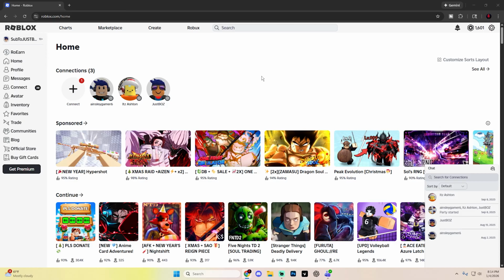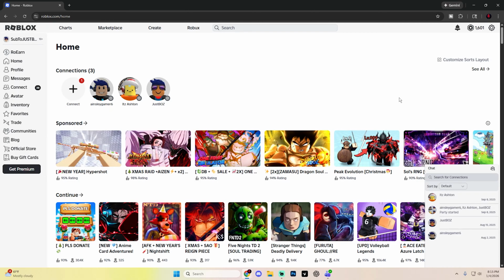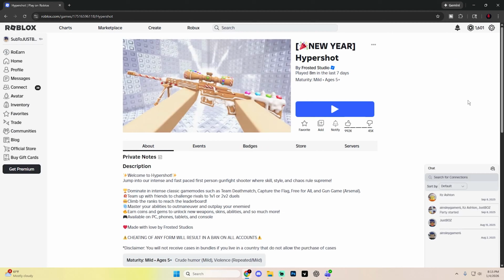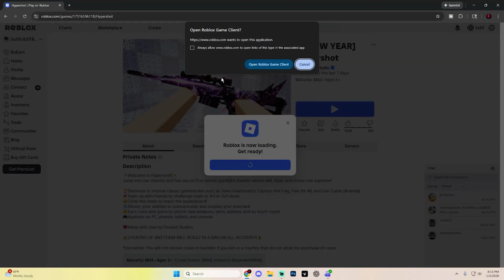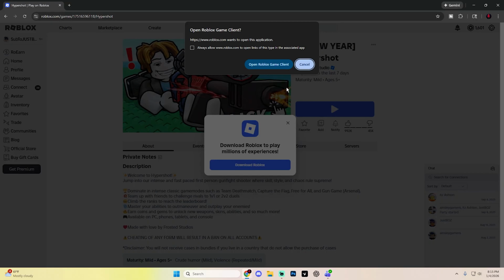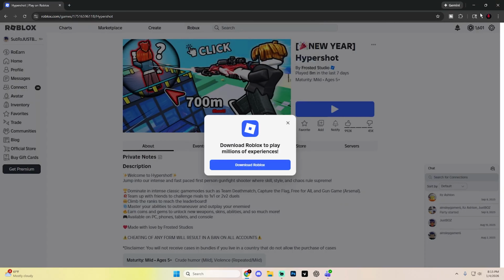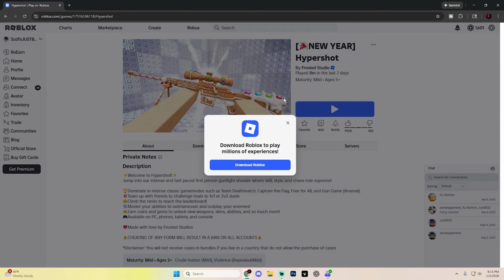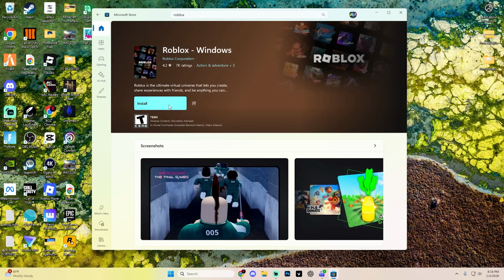How to Download Roblox on PC & Laptop 2026 - Full Guide